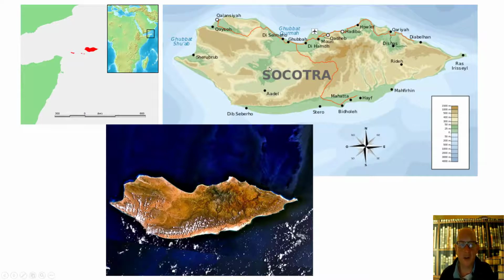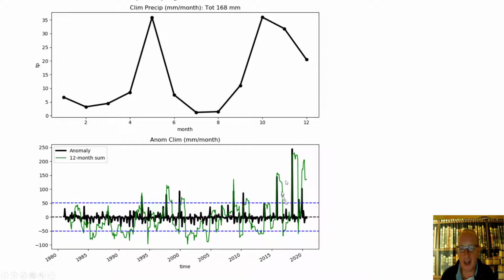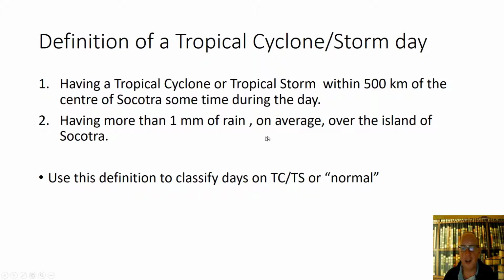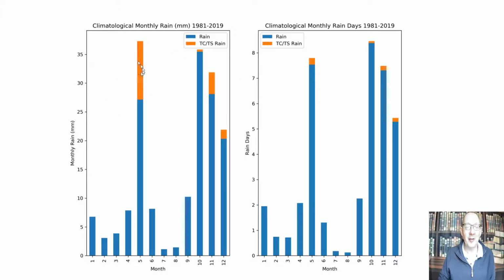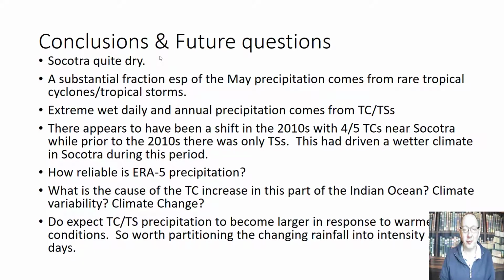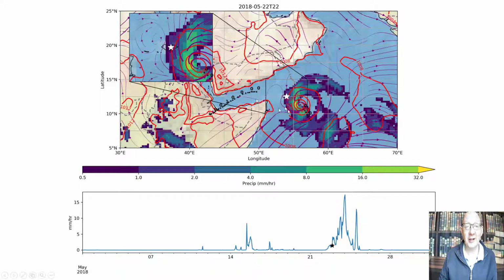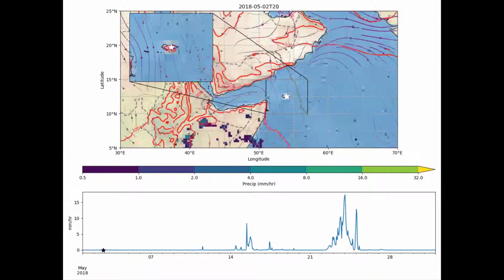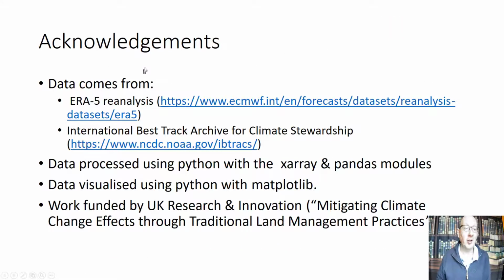Socotra Rain & Cyclones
A scientific talk on the rainfall climatology of Socotra and the impact of tropical cyclones & tropical storms on it.  Also includes a visualisation of the passage of two cyclones which generated large rainfall amounts over the island